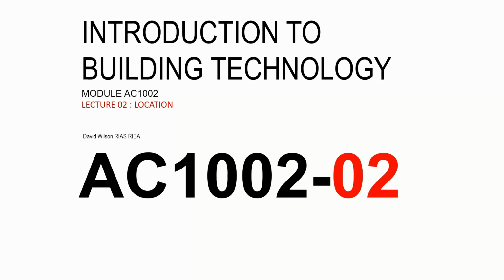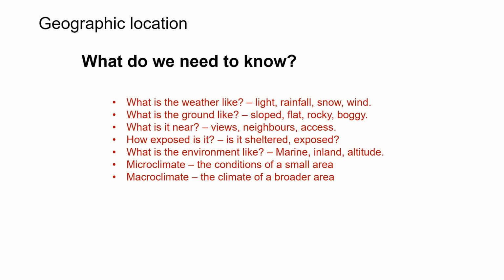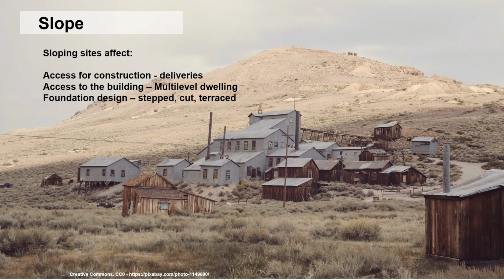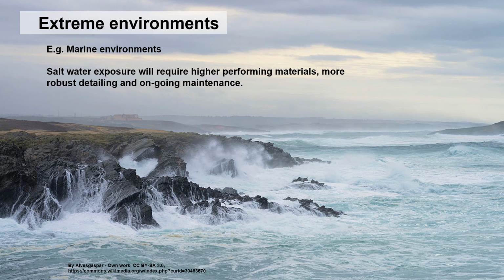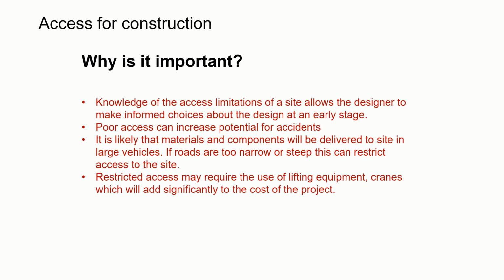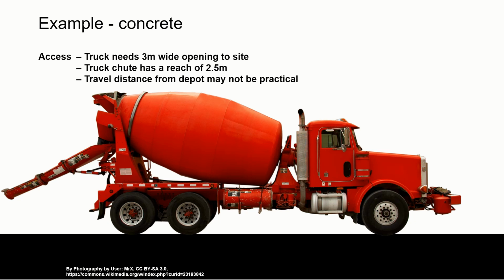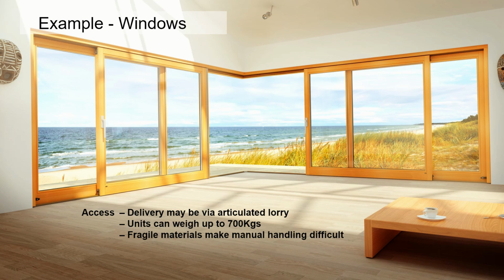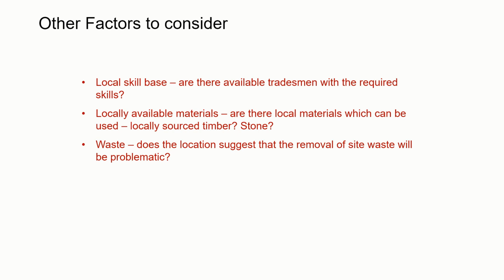1-02 Location and why it's important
This lecture covers the principles of location and discusses why it is an important factor for architectural design. This lecture is intended for first-year undergraduate students studying Architecture, Surveying, Architectural technology and construction management.

The information contained is opinion and has been simplified to suit the intended audience.